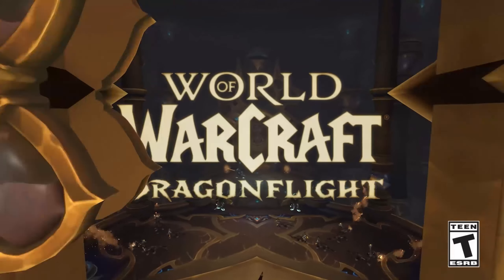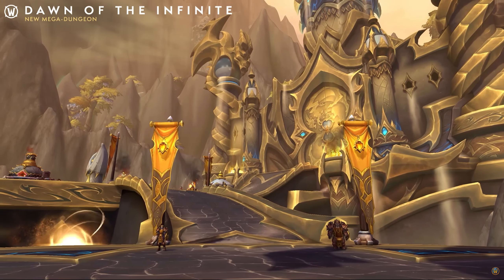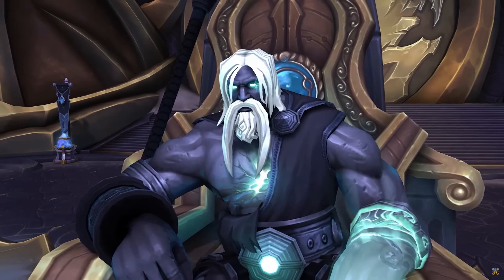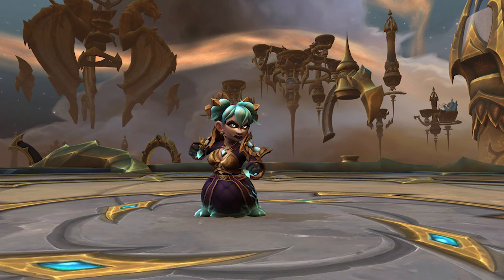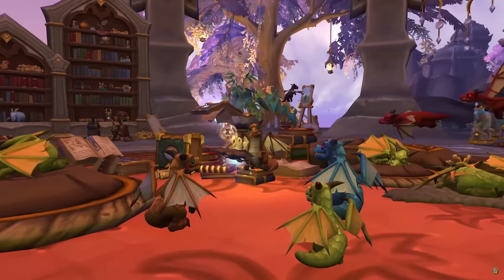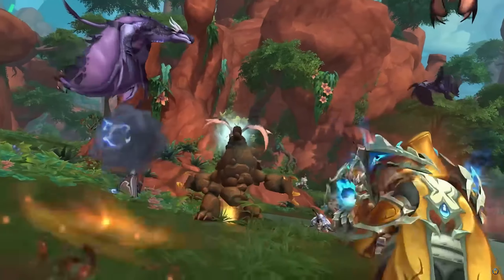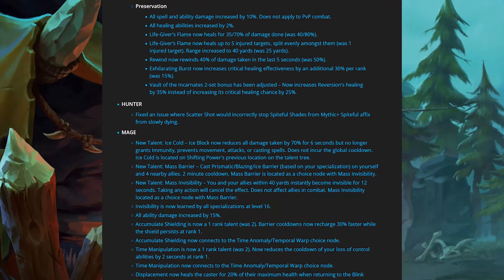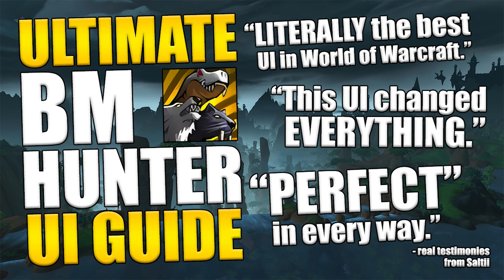BM HUNTER GUIDE 🔥 PATCH 10.1.5 UPDATE 🔥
M+ TALENTS IMPORT CODE
B0PAI6Hz82/AvTZSB0bPjW+5Y5ACaJAoQAAAAAAAAAAAoRkiEa5ARCJCJhmQESCJJRoRSE

SINGLE TARGET IMPORT CODE
B0PAI6Hz82/AvTZSB0bPjW+5Y5AolWSAoQAAAAAAAAAAAoBhEaikQCRCaSkWIJkIkoRSE

M+ Beast Mastery Hunter BM Guide Dragonflight Season 2 Patch 10.1.5 World of Warcraft WOW Fractures in Time Dawn of the infinite